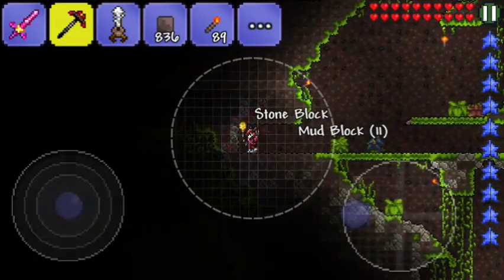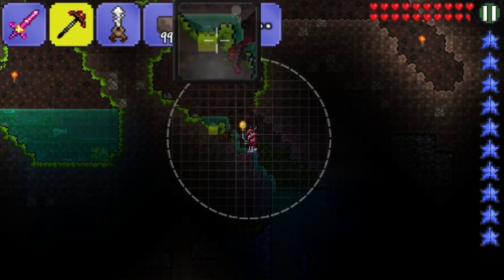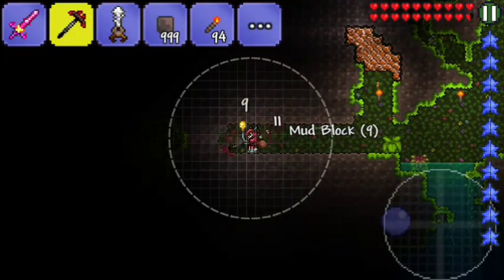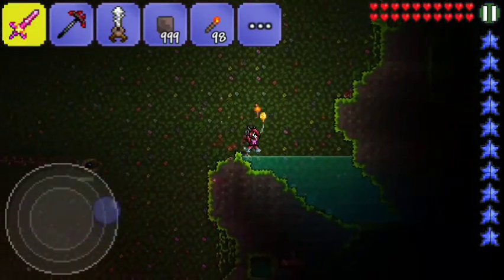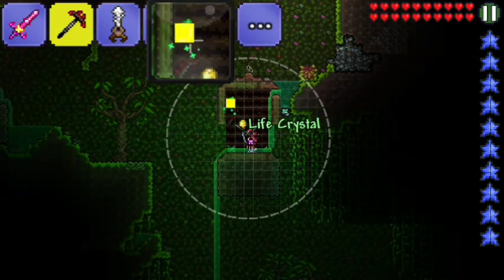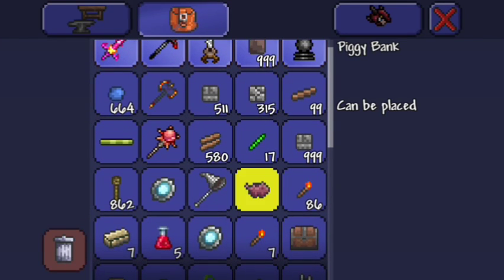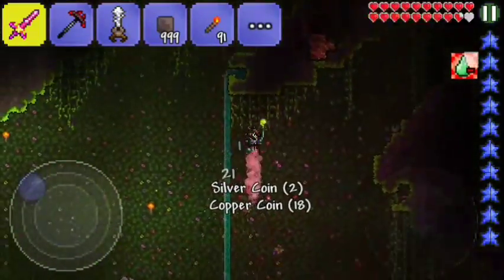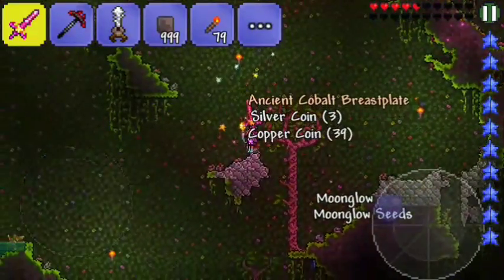Fox Mining Corporation 60 (Let's Play Terraria - Mobile)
Join the Fox Mining Corporation as we dig holes all over the world of Terraria and search for all the precious loot that a fox could ever want! We will exterminate any and all rude slimes and zambies that get in the way of our mission and get to the bottom of what lies in wait.